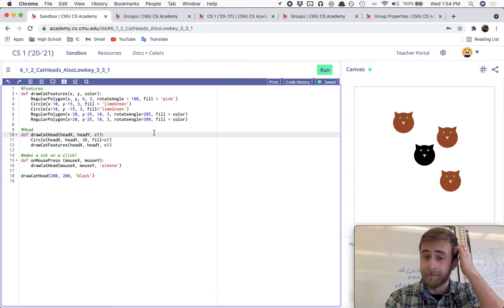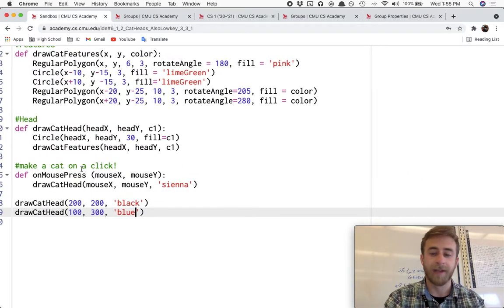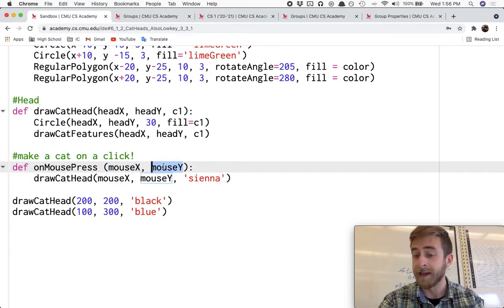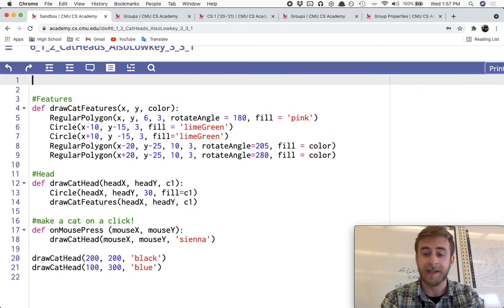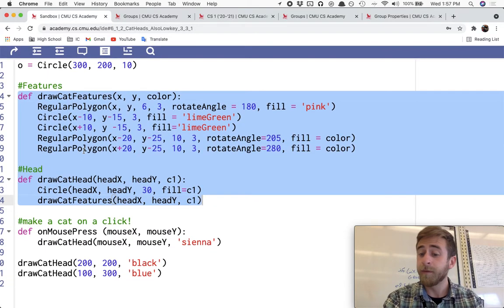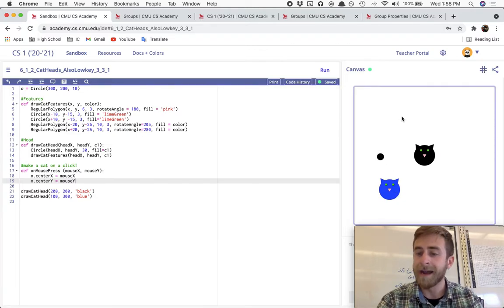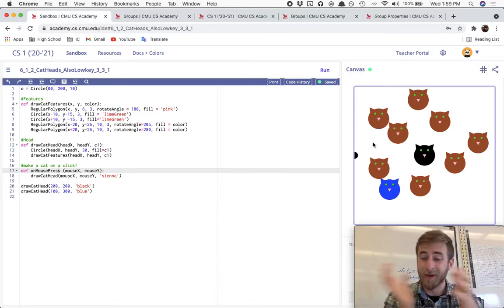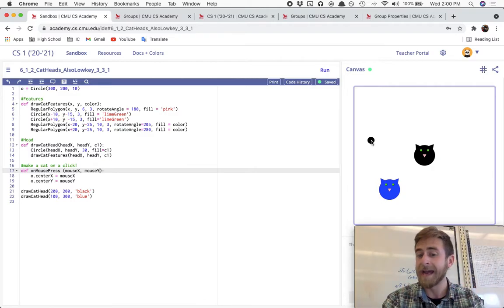Groups Preamble - CMU CS Academy 6.1.1